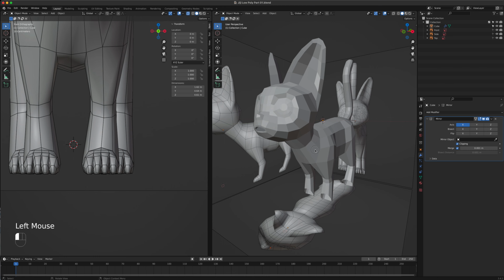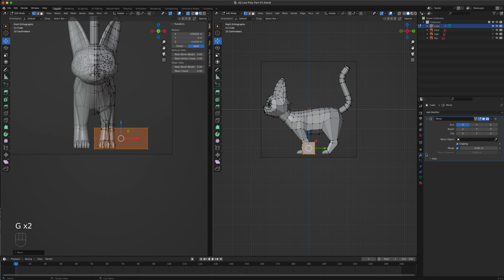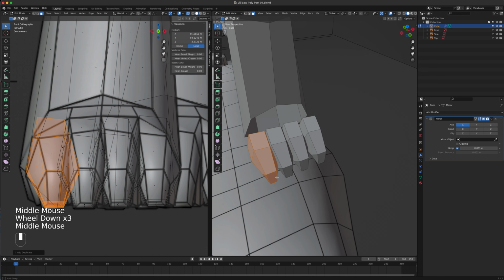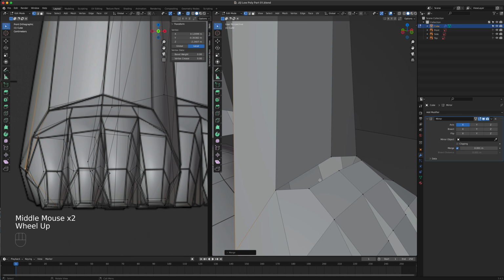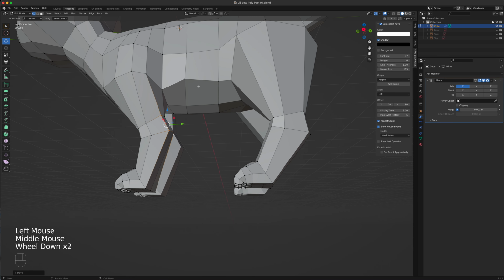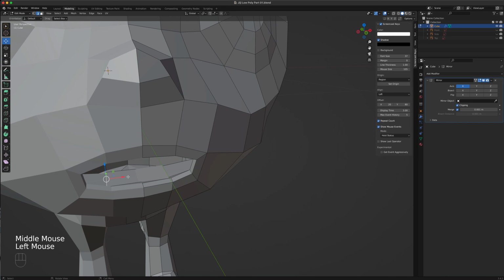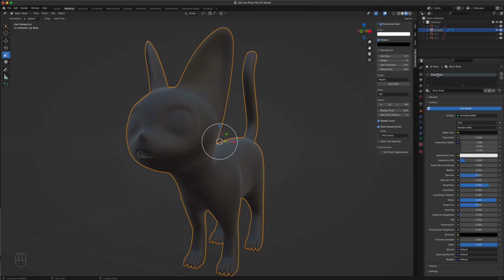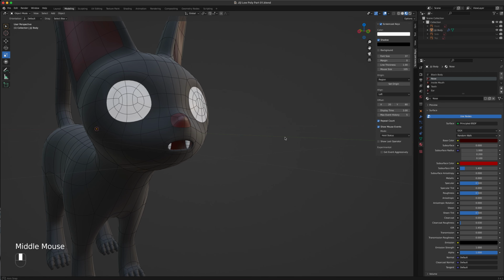Blender 3D Jiji From Kiki's Delivery Service Modeling Part 3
Blender 3D lesson of modeling Jiji from Studio Ghibli Kiki's Delivery Service.